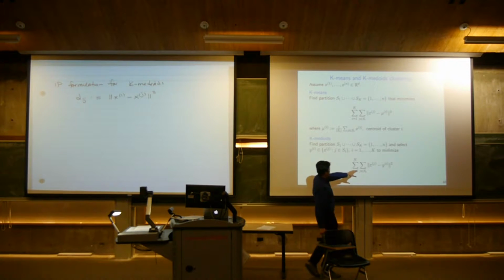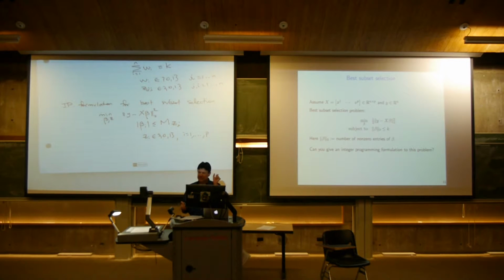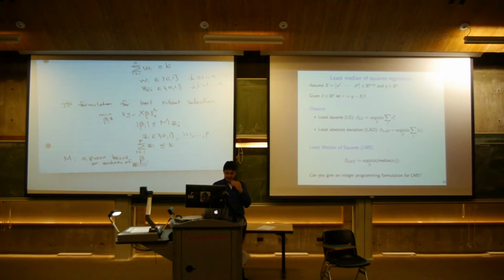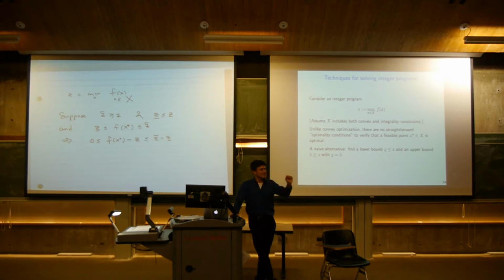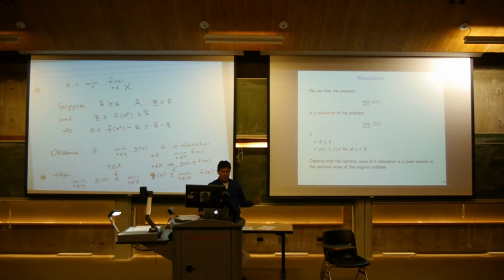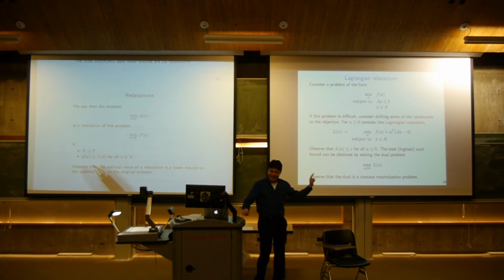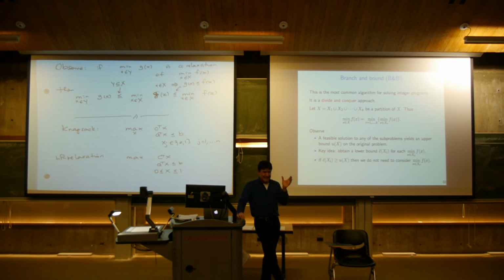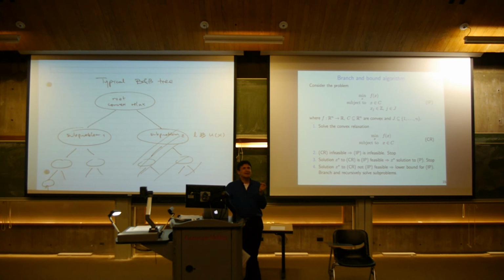Lecture 24: Mixed integer programming I